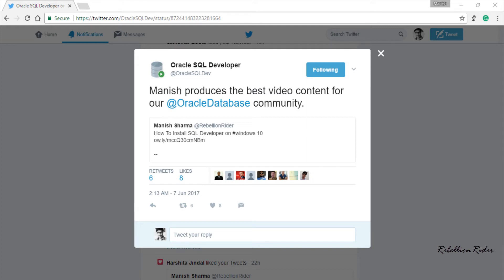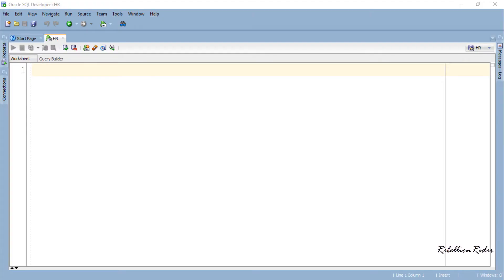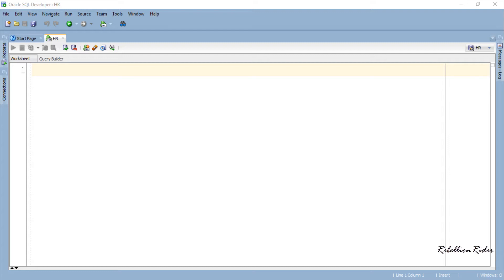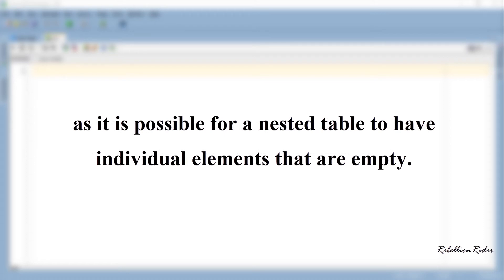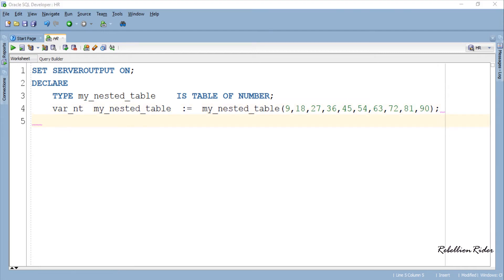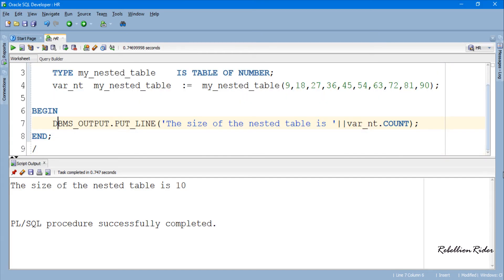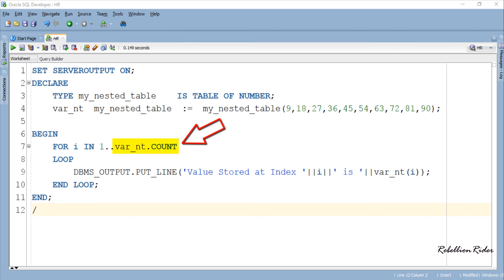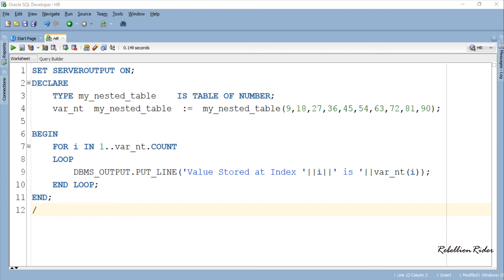PL/SQL tutorial 59: PL/SQL Collection Method COUNT in Oracle Database by Manish Sharma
RebellionRider presents PL/SQL tutorial explaining the concepts of Collection Method COUNT in Oracle Database. This tutorial will help you in learning the basics of COUNT function. This video will also help you in learning –
What is collection method Count in Oracle Database
• How to use COUNT function
• How to use COUNT function with IF Condition
• How to use COUNT function with For-Loop